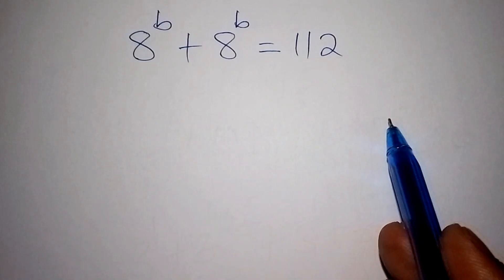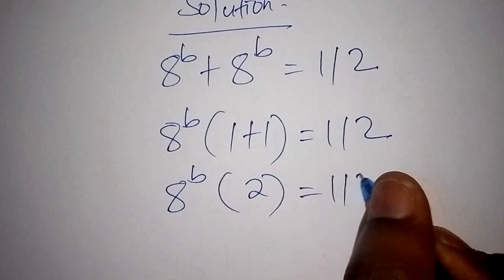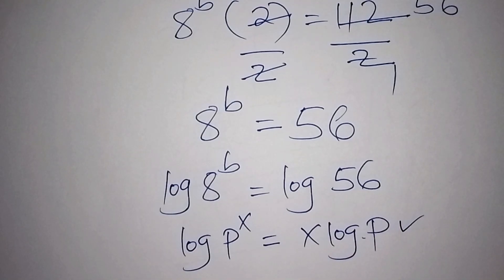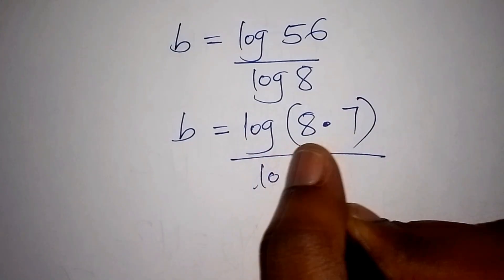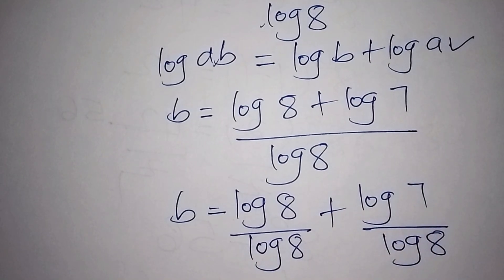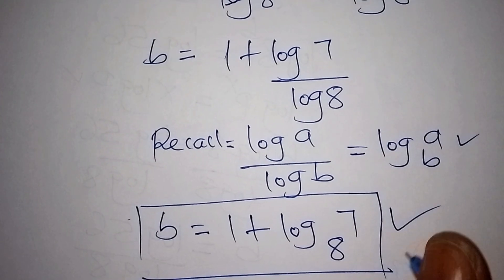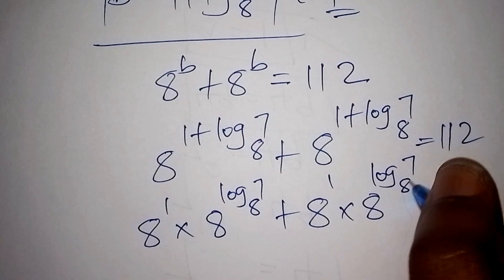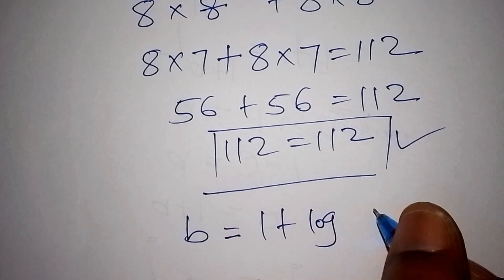99% Get This Wrong! Can You Solve 8^b + 8^b = 112 ? | Math Olympiad Competition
Can you solve this viral math puzzle?
We’re diving into a deceptively simple equation that’s stumping many people online:
8^b + 8^b = 112 — sounds easy, right? But there's a smart trick behind it!

In this video, we’ll break it down step-by-step, explain the logic in simple terms, and guide you to the correct value of b. Whether you’re a student, teacher, or just someone who loves a good brain teaser, this video is perfect for sharpening your problem-solving skills.

What you’ll learn:

How to approach power equations

Tricks to simplify complex-looking math

Why common sense sometimes leads us the wrong way in puzzles like this

Stick around to the end — you might just surprise yourself with how simple and fun math can be!